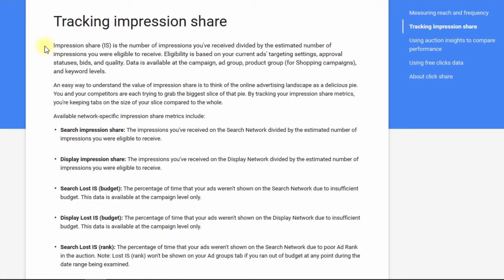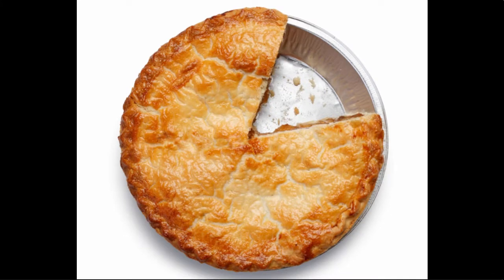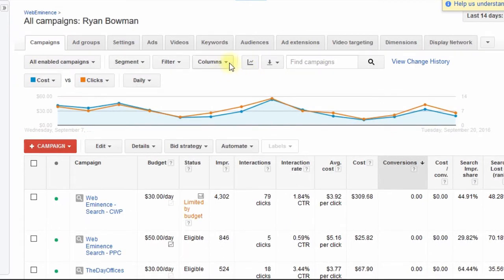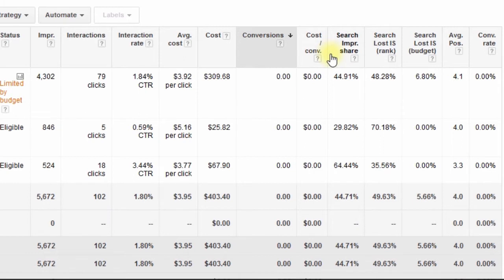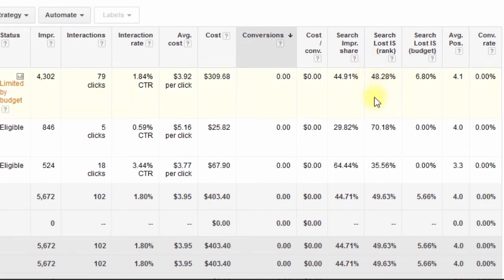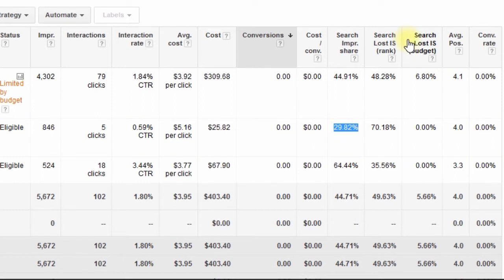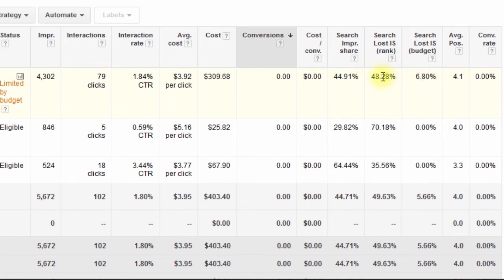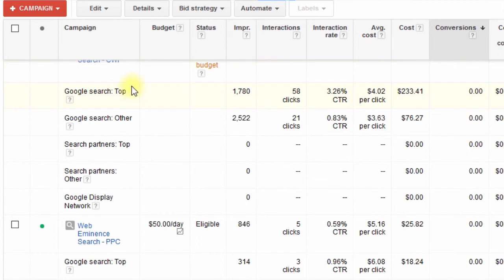Google Ads Impression Share - How Big Is Your SLICE OF PIE?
Here's a quick video showing how I monitor and use Google Ads (formerly AdWords) Impression Share - a key component of understanding how you are competing in Google Ads and what the potential for growth is. This video includes using the columns Search Impr. Share, Search LOST IS (rank), and Search LOST IS (budget).